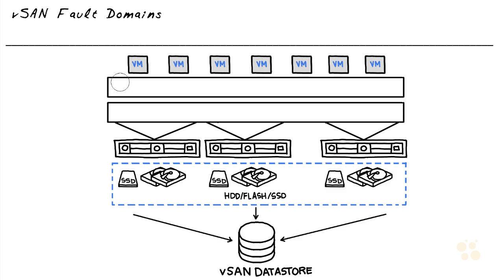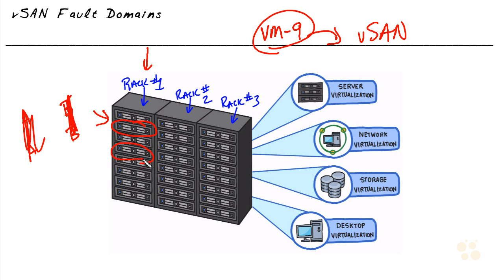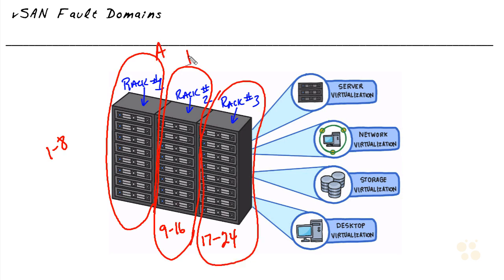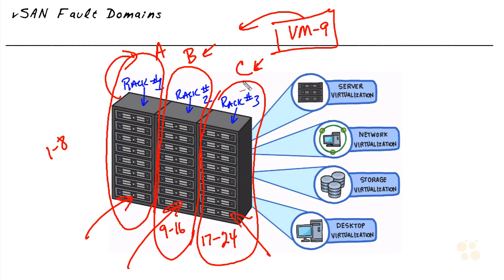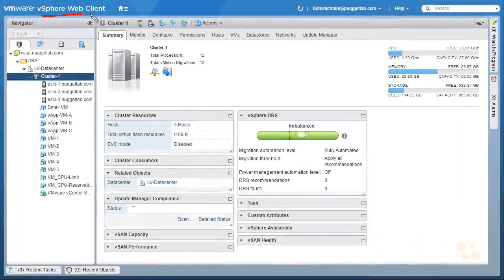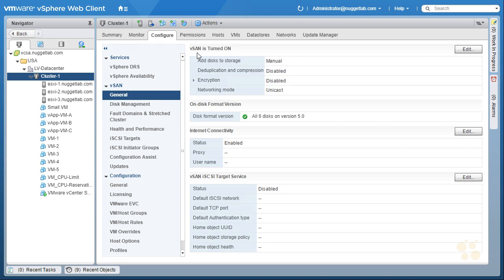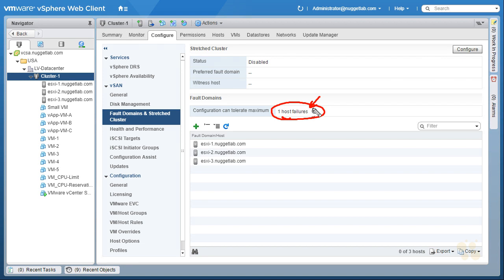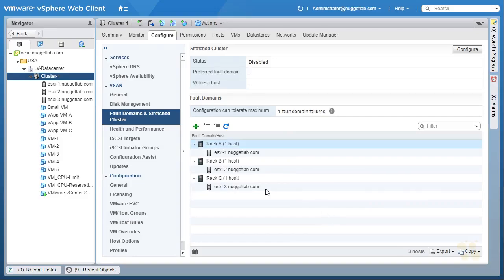52 vSAN Fault Domains